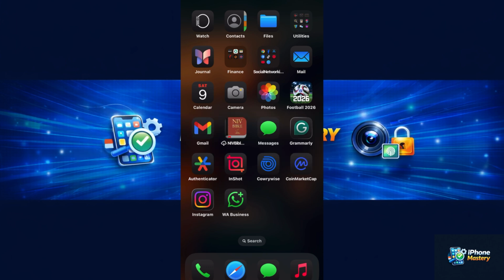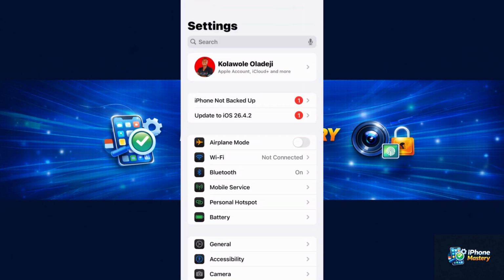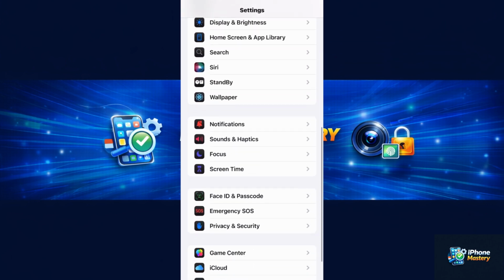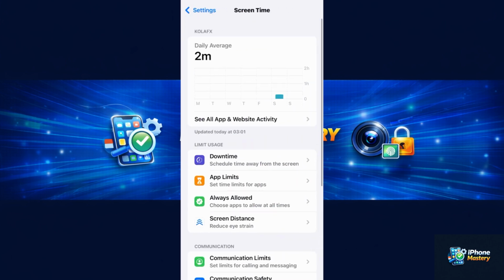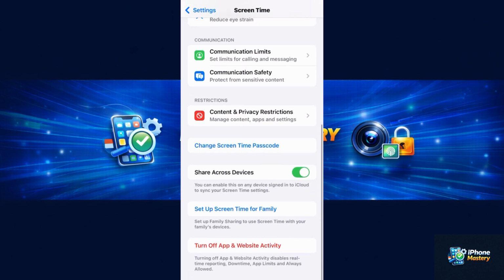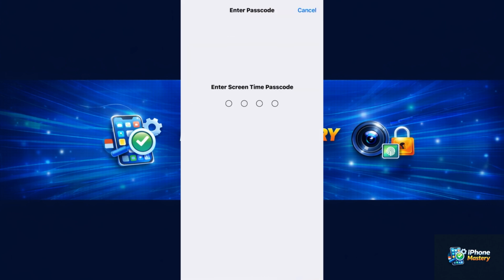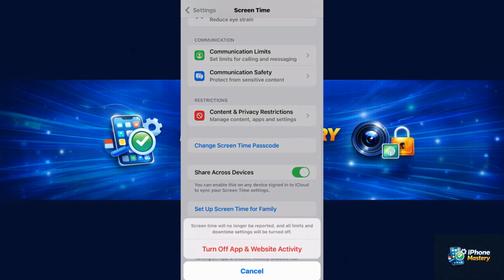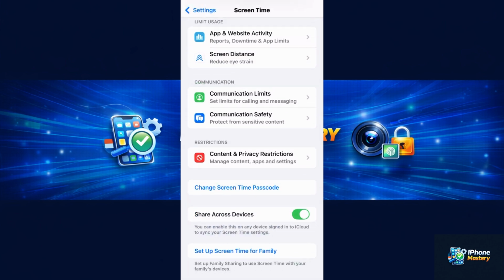How To Turn Off Screen Time On iPhone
Learn how to turn off Screen Time on iPhone step by step. In this video, I will show you how to disable Screen Time, remove restrictions, and manage Screen Time settings on any iPhone running iOS.

Whether you want to stop app limits, remove downtime, or disable parental controls, this quick tutorial will help you do it easily.

Topics covered:
• How to disable Screen Time passcode
• Remove app limits on iPhone
• Turn off parental restrictions
• Fix Screen Time settings on iOS

Works for:
iPhone 11, iPhone 12, iPhone 13, iPhone 14, iPhone 15, iPhone 16 and newer iOS versions.